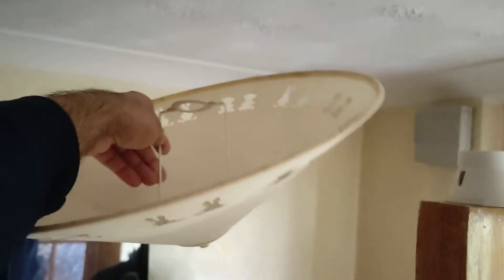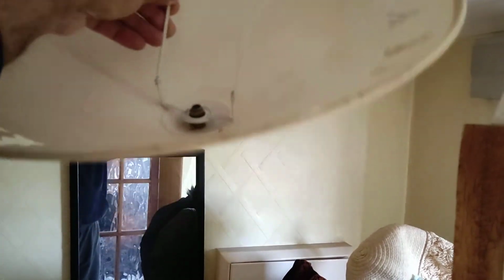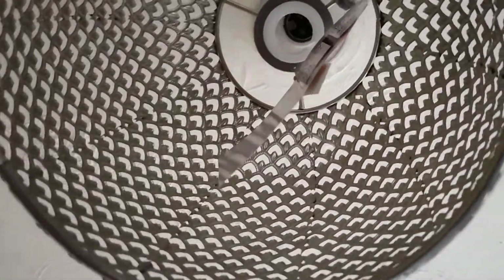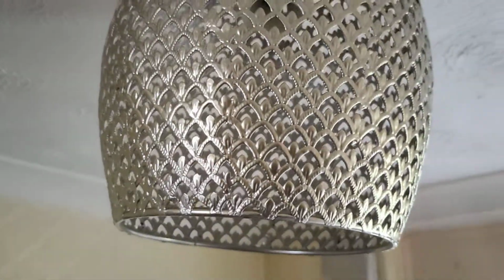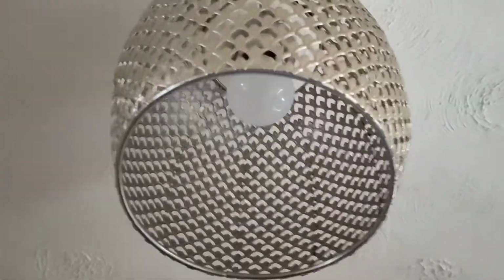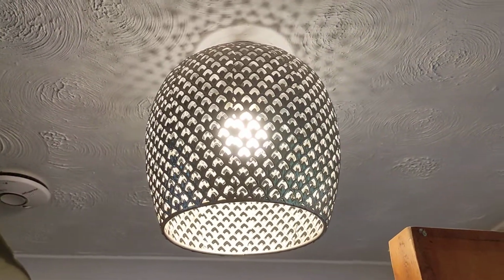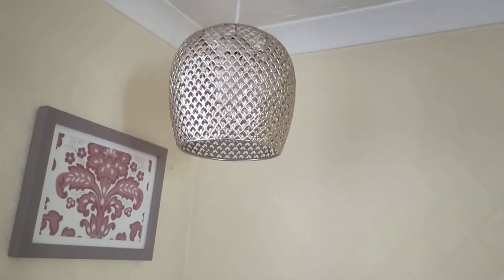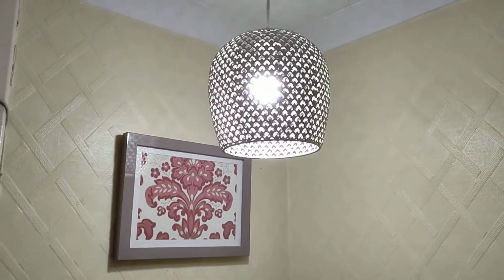Learn how to change lamp shade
Today I finally gathered enough courage to overcome my laziness and changed ancient lamp shades.